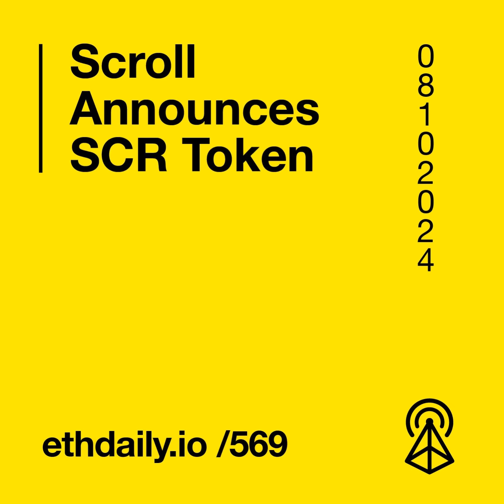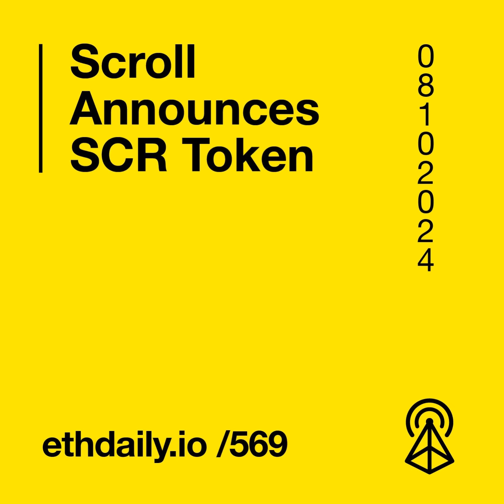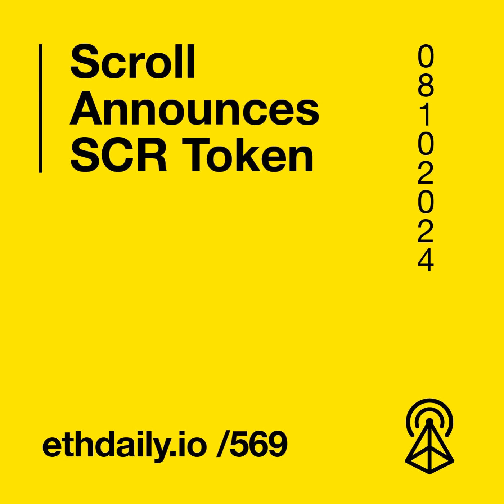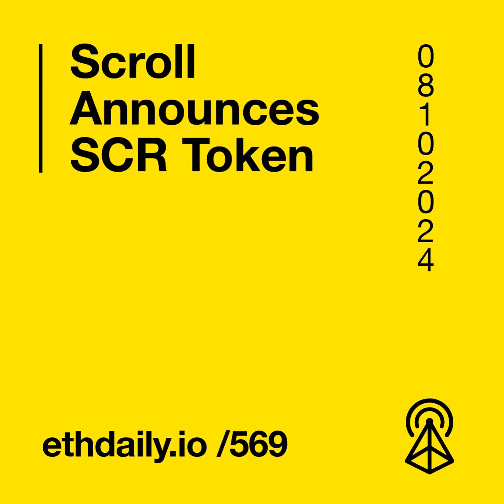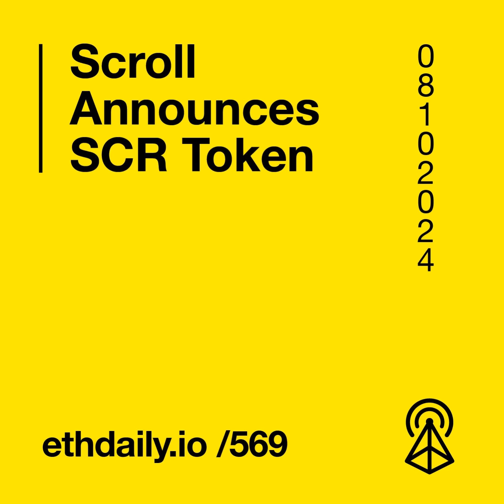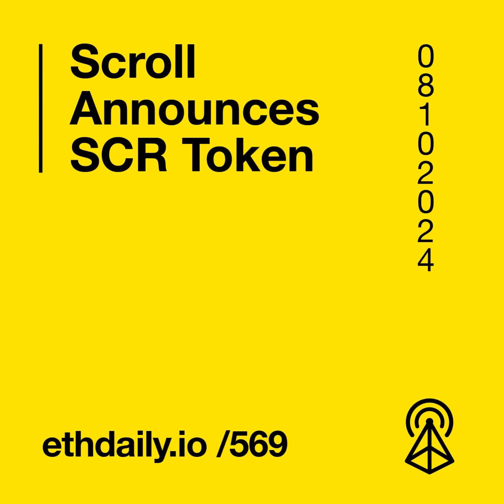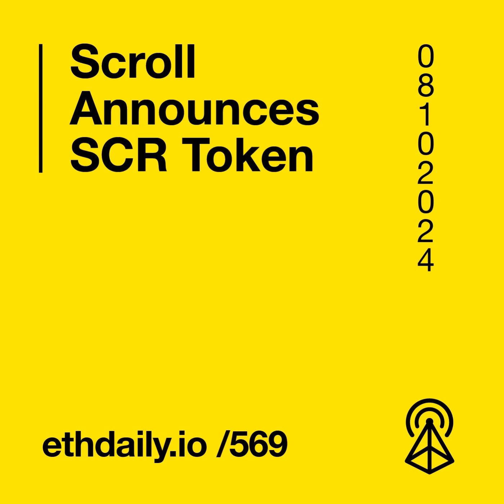Scroll Announces SCR Token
Scroll announces its SCR native token and airdrop. Aave launches its v3.2 protocol upgrade. Google Search supports ENS domains. And the EF is looking to hire protocol testers.